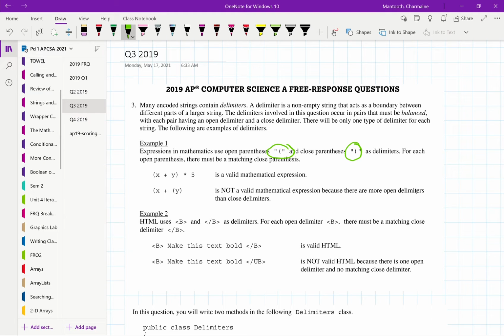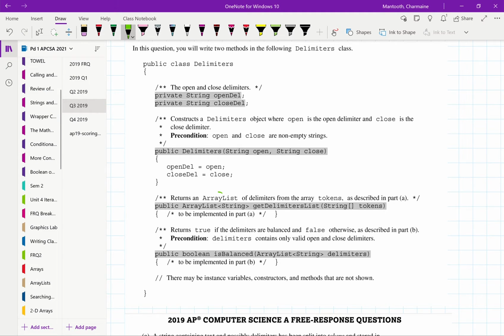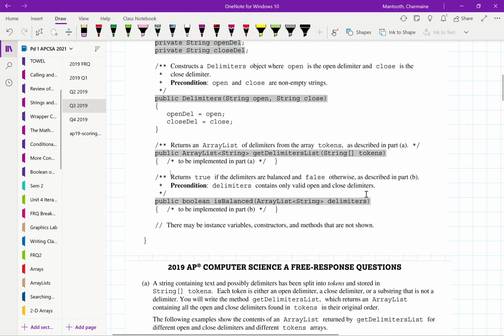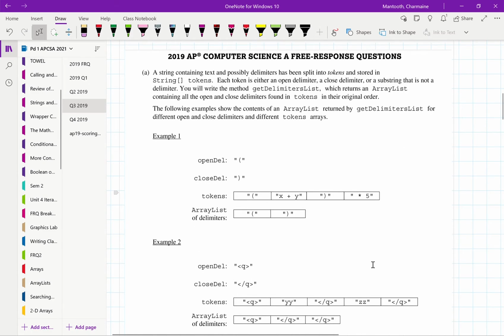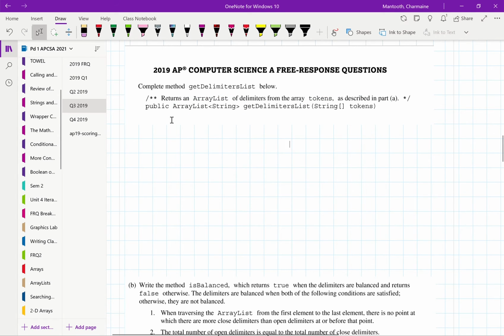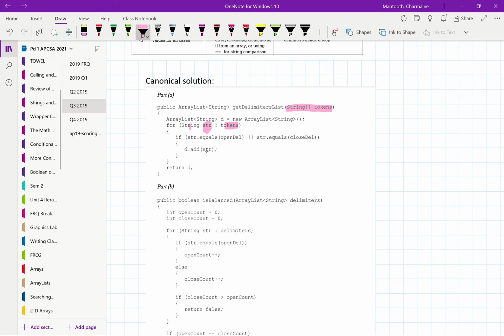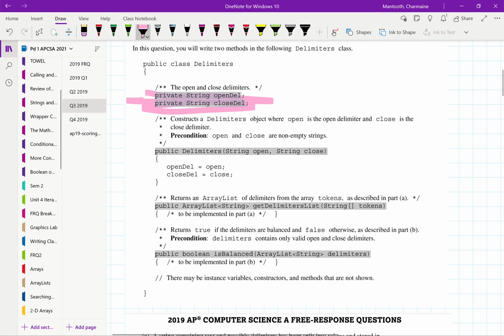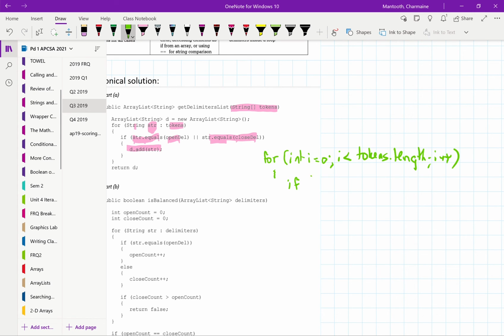FRQ3 PartA 2019